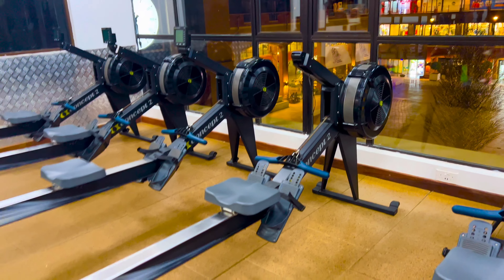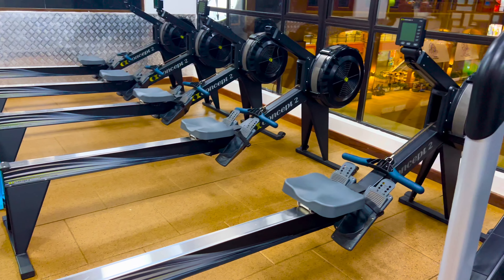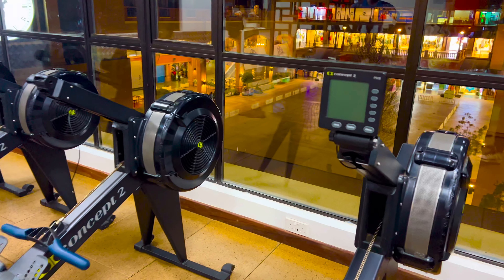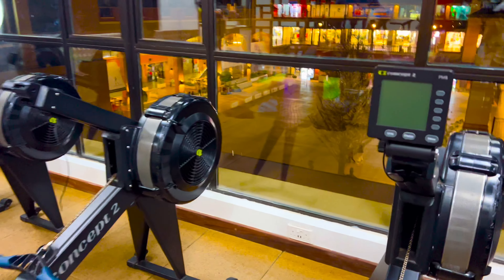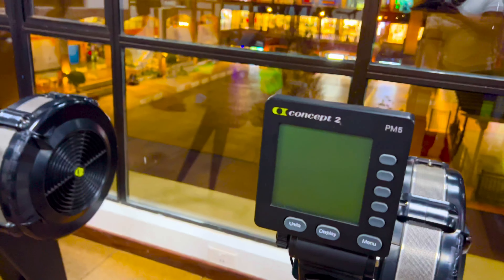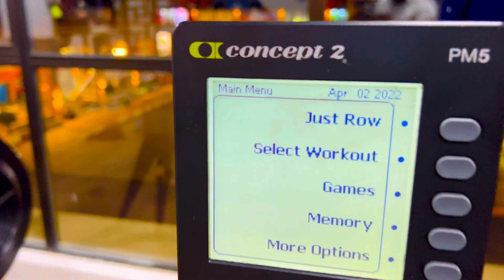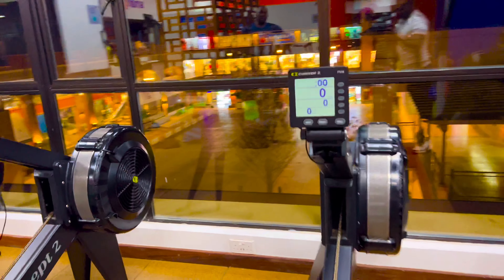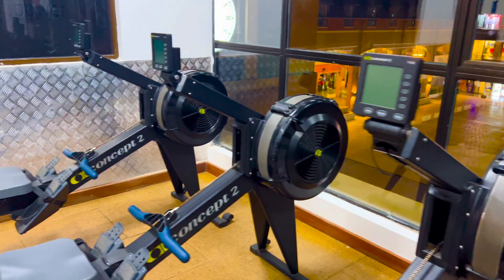Why? Rowing Machine(Rowing Machine Magic)🔥🔥💪🏾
Rowing machine targets your;Legs(quadriceps, gastrocnemius, soleus and hamstrings),back (latissimus dorsi, trapezius and rhomboids), arms (biceps and triceps) and core.